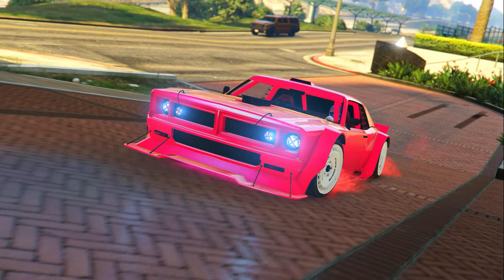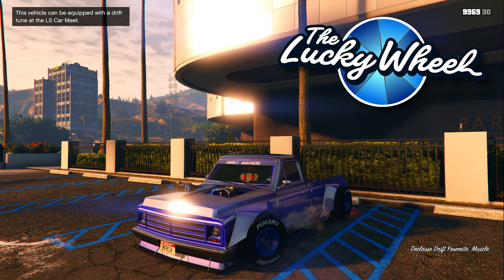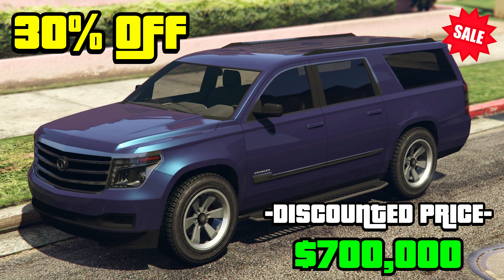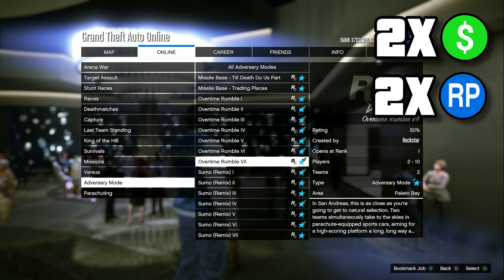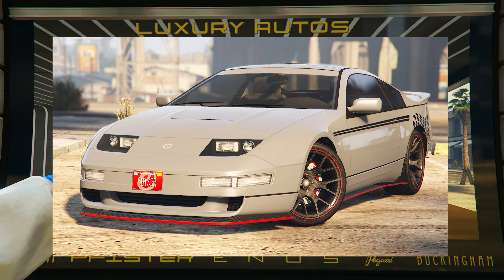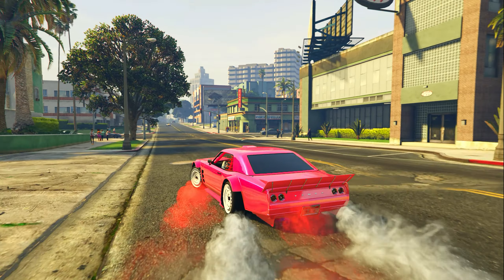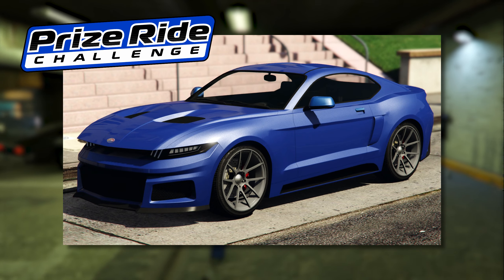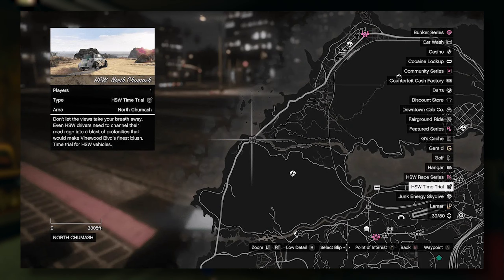NEW GTA ONLINE WEEKLY UPDATE OUT NOW! (NEW MONEY BONUSES, DOUBLE MONEY & MORE!)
In this GTA Online weekly update video I will be showing you everything that will be releasing with the new weekly update that comes out every week in GTA 5 Online! I will be showing all the brand-new double and triple money bonuses for the week as well as all of the discounts on legendary motorsports, southern san andreas, war stock and all the other GTA Online websites. I also show the prize ride vehicle, test ride vehicles, each car in Simeons and luxury autos car dealerships, the new weekly challenges each week & everything else that comes with the weekly update.

This week's weekly update in GTA Online is filled with plenty of money bonuses and also discounts which I will fully be showing you all in this video. From the double money & RP on the adversary mode called overtime rumble to the double money & double RP on the animal photography event every day this week is definitely a good one in GTA 5 Online to earn lots of money and also RP. We also will be having a new some new money bonuses that you can complete to earn some easy money!

Video Chapters
0:00 - Intro
0:21 - Lucky Wheel Vehicle
0:34 - Weekly Discounts/Sales
1:11 - Money Bonuses
1:42 - Luxury Autos
1:51 - Premium Deluxe Motorsport
2:02 - Salvage Yard Robbery targets
2:15 - Money Bonuses / Weekly Challenge
2:36 - LS Car meet Prize Ride
2:49 - Test Ride Vehicles
3:02 - Time Trials
3:11 - Outro